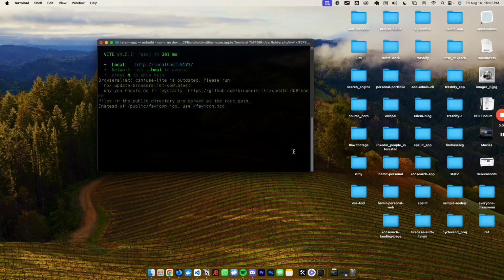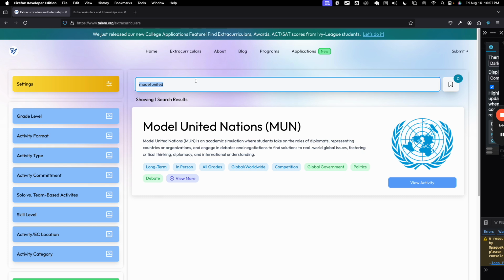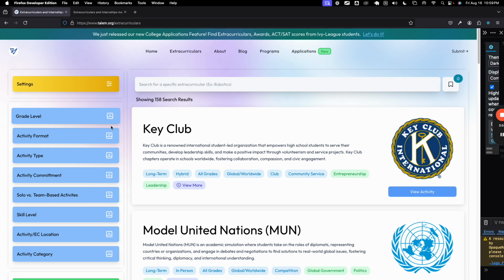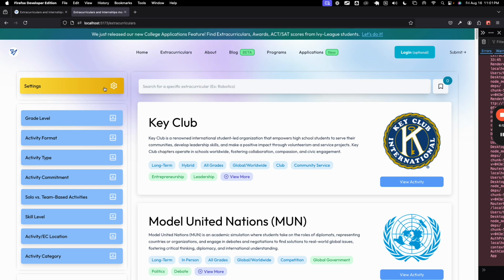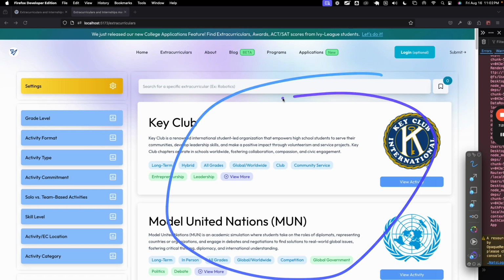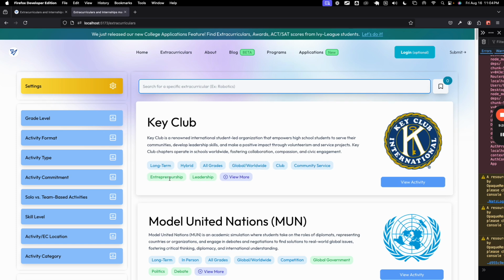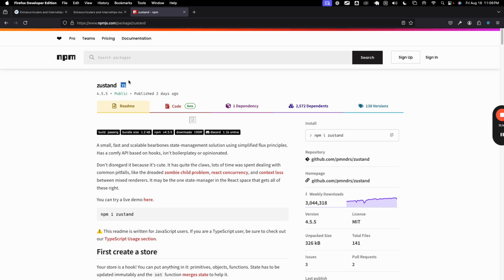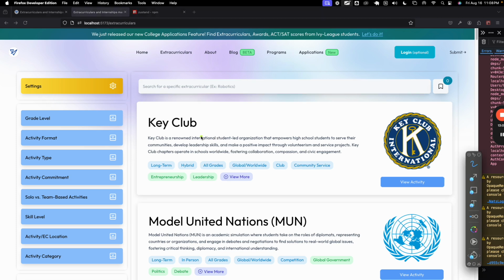React Re-Rendering Optimization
Basically without the yap:

- ensure that your react code is modularized into different components so that when your code need re-rendering it doesn't re-render other code that doesn't need it. (separate based on functionality)

- if you need states and need it across components, use a state management system like zustand. this way only components that are subbed (reference the state) are re-rendered rather than all components!